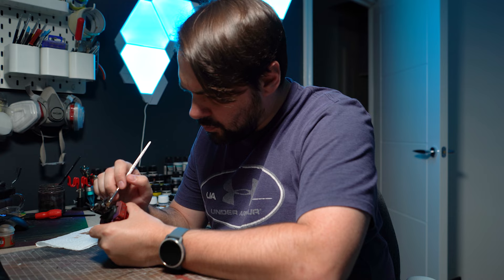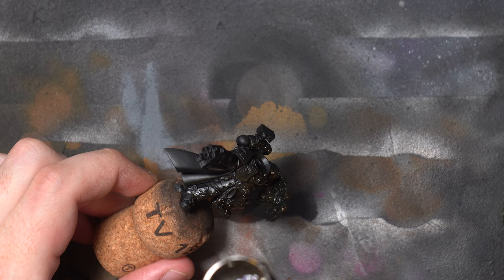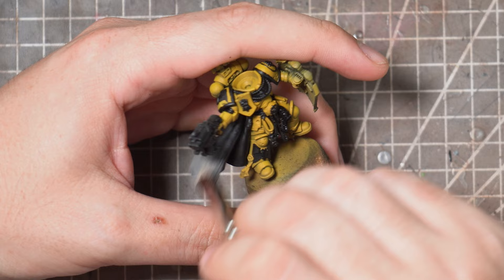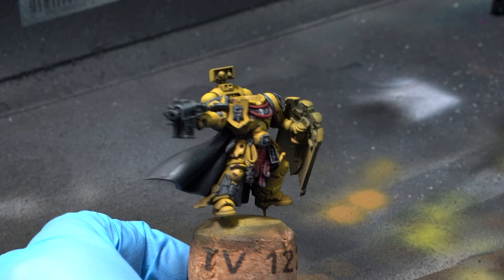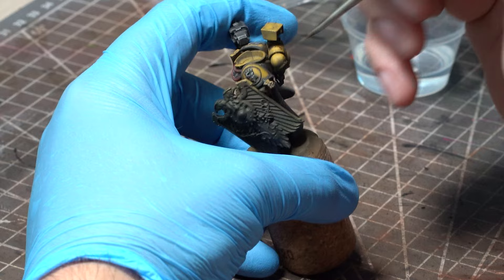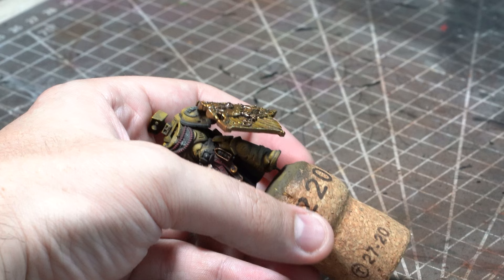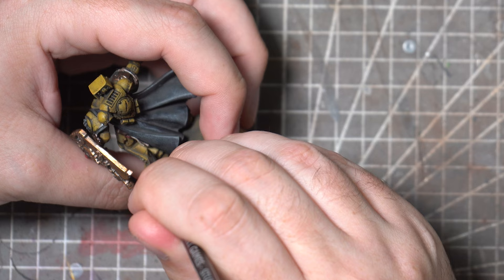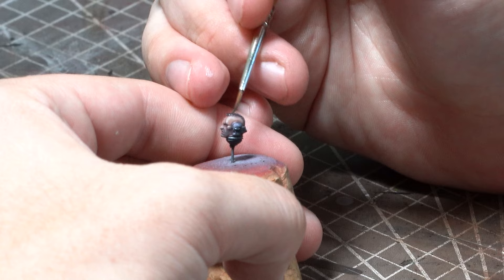How to paint GRIMDARK Imperial Fists!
Painting Grimdark Imperial Fists!
For the next episode in my Grimdark Marines series, It's time for the Sons of Dorn to receive the Grimdark treatment.
Yellow is never an easy colour to paint in the Grimdark style but in this video I'll show you my recipe for yellow and how to weather it!

Some of the products used in this video:
AK Interactive Paneliner for Brown and Green Camouflage:

Chapters:
00:00: Intro
01:24: The Model
02:17: Building up the Yellow
04:07: Simple Grimdark black material & weapons
06:08: Starting the weathering!
09:06: Sponge Chipping
10:30: I like goooooooold. Time to paint the shield!
12:37: Panel lining
13:20: Painting the skin tones
16:43: The finished model!
16:52: Outro Chat

Proud Member of the Chilling Network